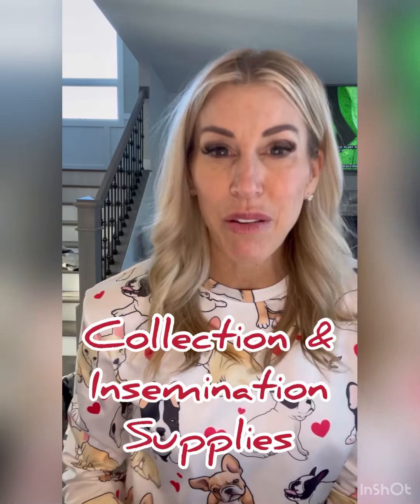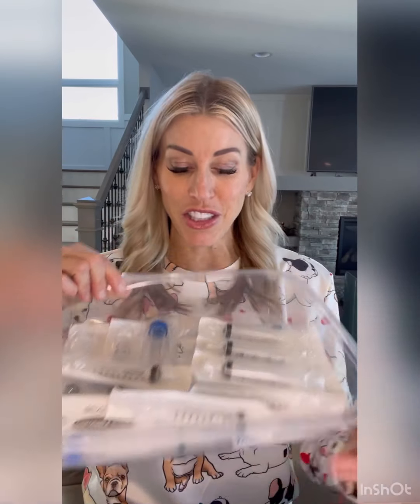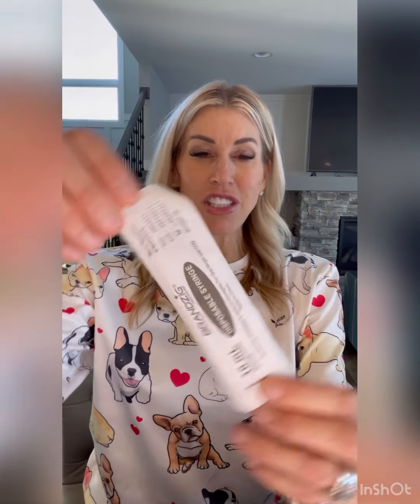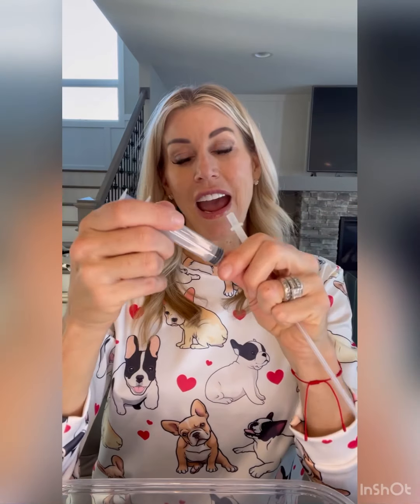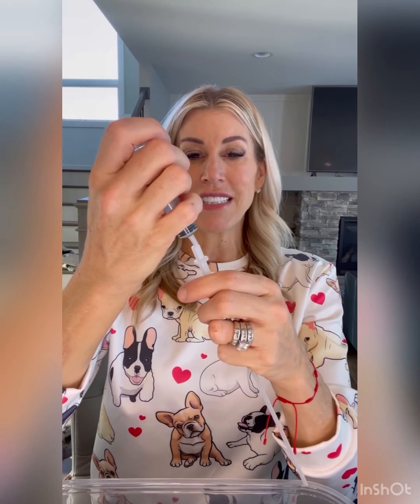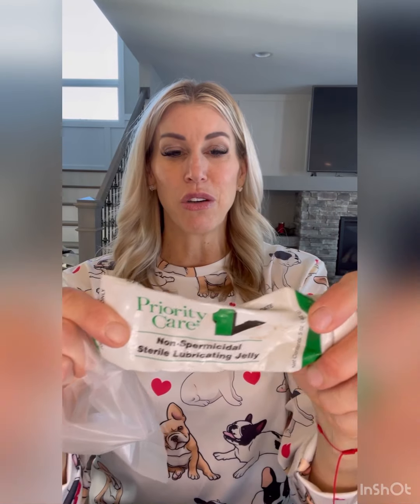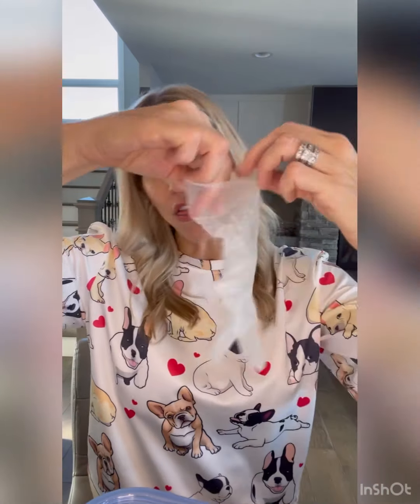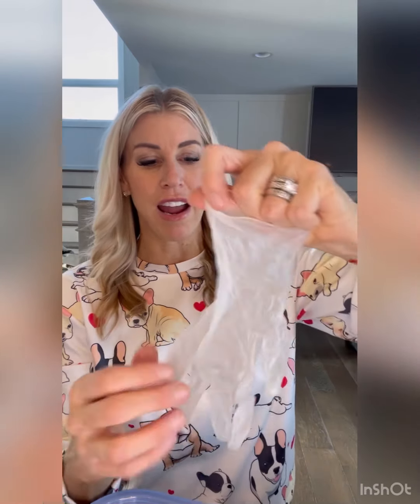French Bulldog Collection and Insemination Supplies